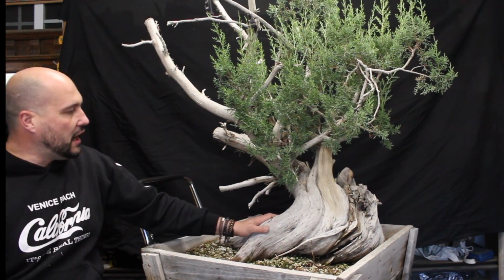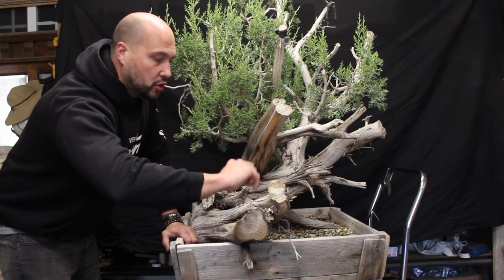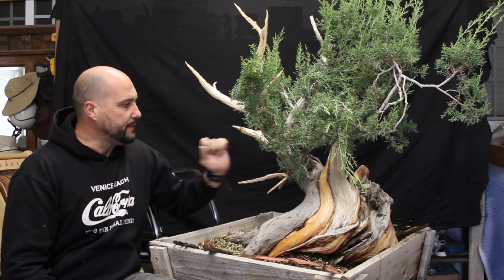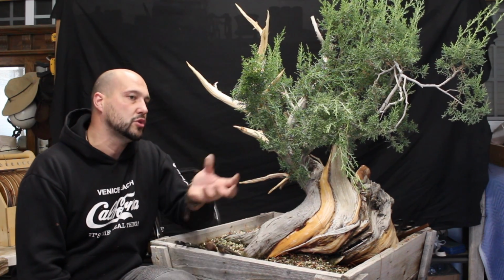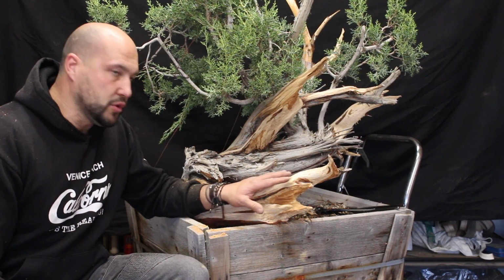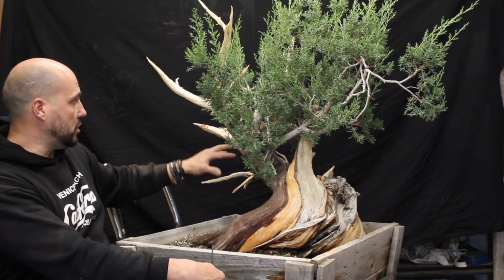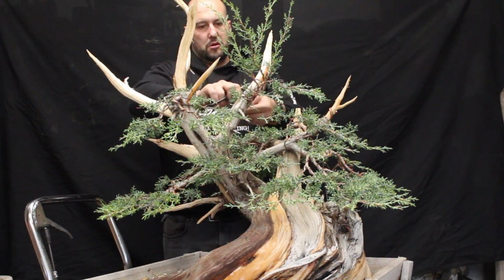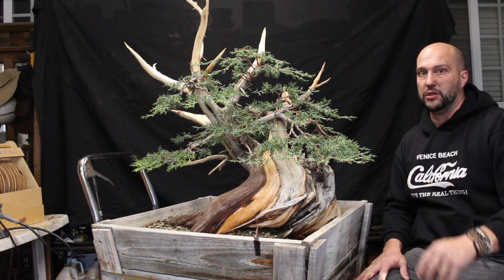From the Desert... California Juniper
California Juniper is one of the best species of juniper in US , it comes from very harsh environment and has great potential for the quality of it’s deadwood and the fast grower it becomes on bonsai training. Mauro works on this great piece of material  setting the structure for the future development .